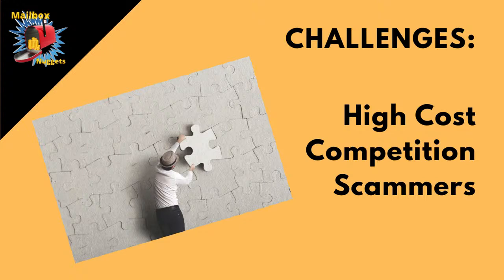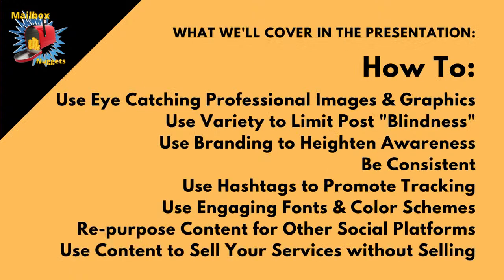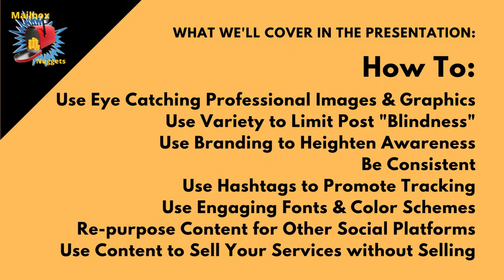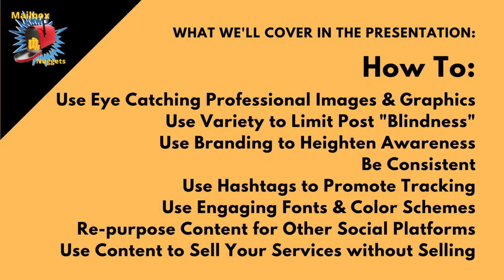Attention Roofing Companies! Here's 11 Ways to Use Social Media Content to Raise Brand Awareness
Attention Roofers! In this Lunch & Learn discover how you can use social content posts to raise awareness of your company and your service.